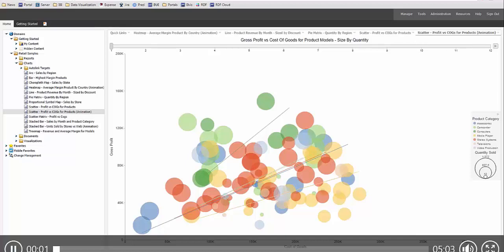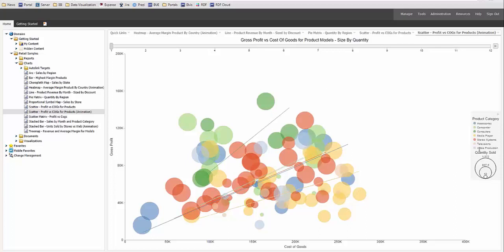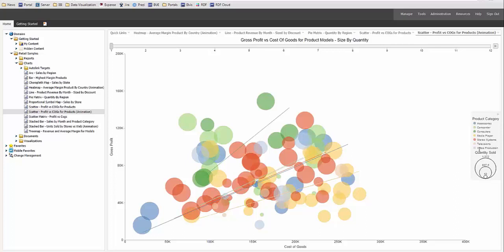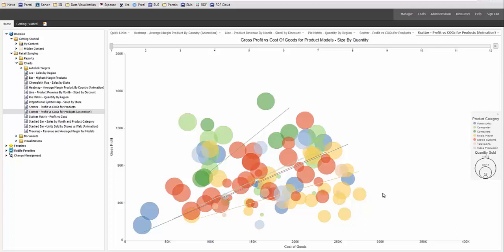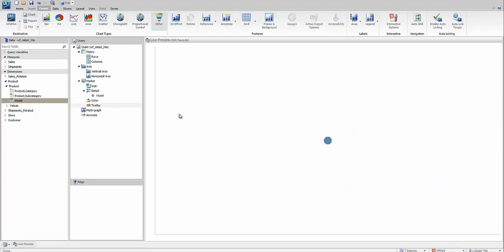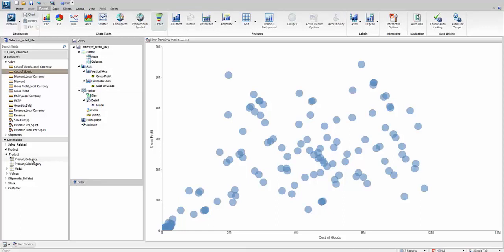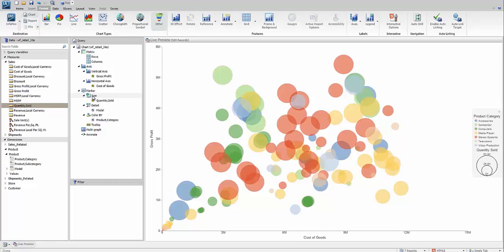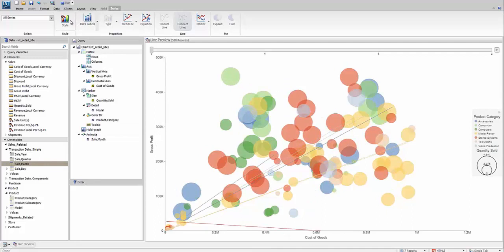scatter chart animation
Db2 Web Query for i Scatter chart with animation demo